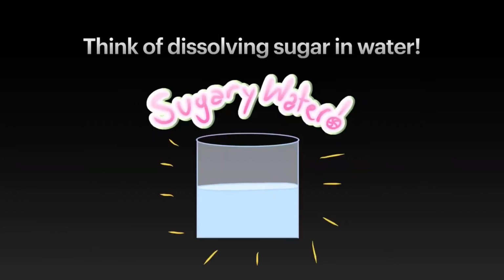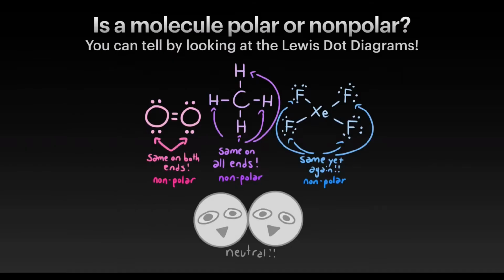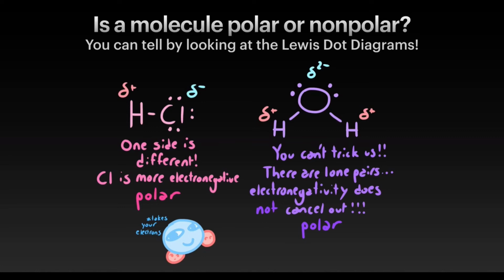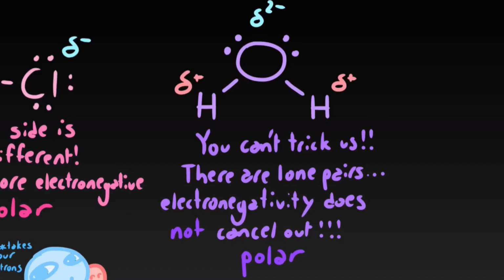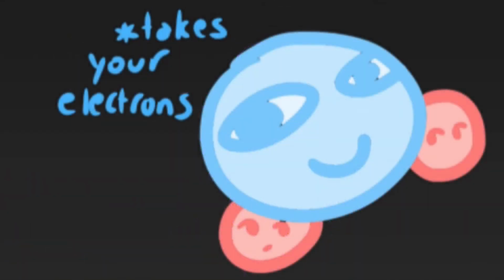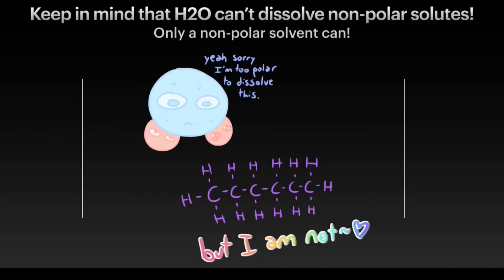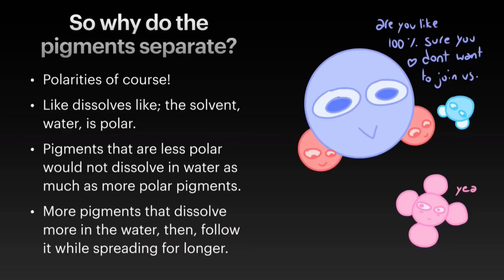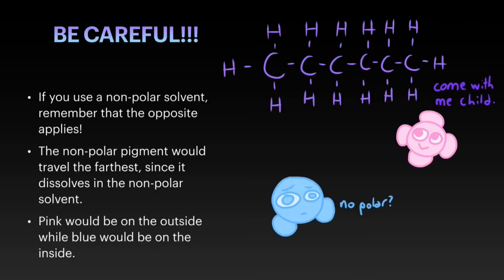Dipoles and Solubility by Orfa Baez and Danae Georgiadis (2022)